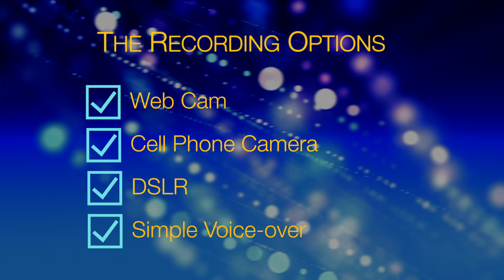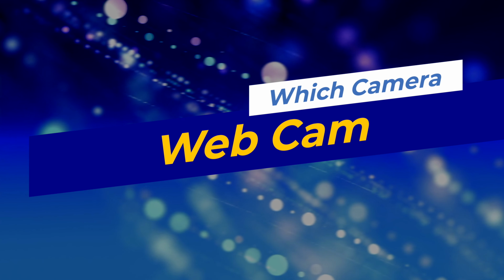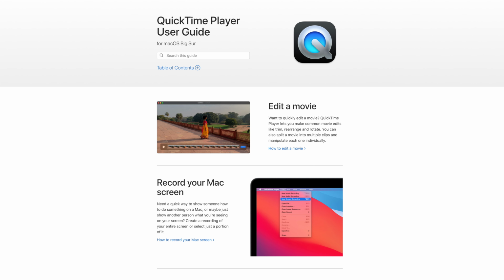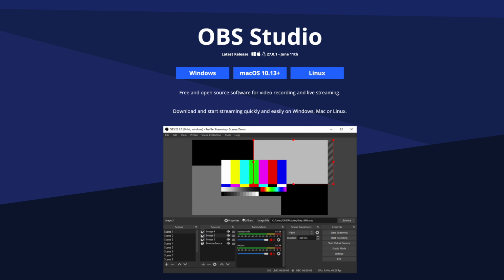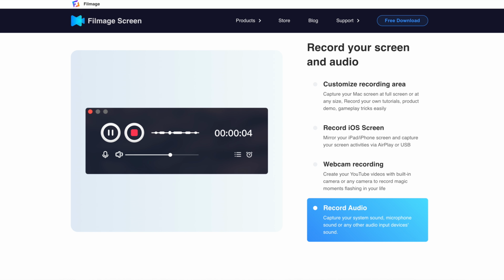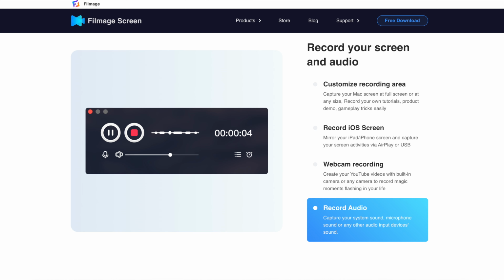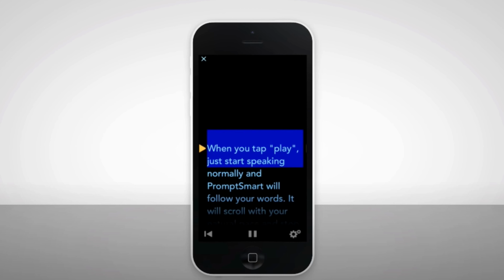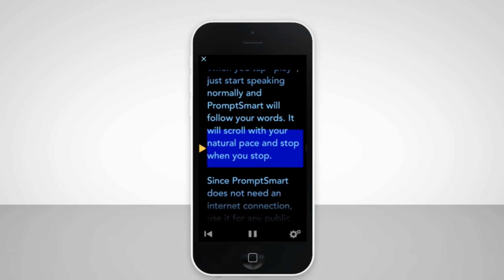Which Video camera to use for recording Promotional Videos.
You may or may not have yet decided to record with the face-to-camera or Voice-over method.
To help you with that decision, it’s a good idea to look at the different types of cameras you’re able to use.
Always keeping in mind that the rationale for this Do-it-yourself Video series is to make use of the equipment you already own, keeping an eye on what can be achieved by adding a little more equipment that will make a big difference.
I’ve set 4 categories for this tutorial and then in the following set of 4 tutorials, I will show you how to use each of those to make your promotional videos.
FILMING-RECORDING OPTIONS
 a/ Webcams
 b/ Cell phone
 c/ DSLR
 d/ Voiceover

Beginning: 0:00
The Recording Options: 0:45
Record with a Webcam: 1:02
What to find out about your webcam: 2:02
Suggested 4K WebCams: 3:00
Cell Phone Camera: 3:08
What equipment is needed with a phone camera: 4:24
What equipment is needed for good Audio: 4:45
Lapel Mic for phone recording: 5:09
Phone Teleprompter: 5:54
DSLR: 6:04
DSLR Teleprompter: 7:36
Free support page: 9:13
One-on-one training: 9:24

APPROXIMATE EQUIPMENT COSTS:
Webcam recording.

Required
WebCam
Sound card - for PCs

Suggested:
Teleprompter. Free
USB Lavalier (Lapel) Microphone: from $20.00
USB mic inc stand: from $40.00, suggest Blue Yeti $70.00

Optional extras:
Filmage Screen.
Audio recorder such as a Zoom H1 - $99.00
Logitech Brio 4K webcam inc Microphone attached mid US$200.
3 x LED lights and stands: From $60.00
Green Screen and stand: from $80.00

Equipment for Cell Phone Cameras:

Required
Tripod - $2-$10.00
Tripod Mount for Phone - $5- $10.00

Suggested:
Video teleprompter lite for iOS or equivalent - free version Pro version: $30.00
Lavalier (lapel) Microphone. From $20.00
3.5 pin for PC and Lightning cable for iPhone

Optional extras:
3 x LED lights and stands: From $60.00

Equipment for a DSLR:

Required
Tripod $10 - $20.00
3.5mm jack Lavalier microphone: $40.00 plus

Suggested:
Nil

Optional extras:
Teleprompter: From $100.00
3 x LED lights and stands: From $60.00